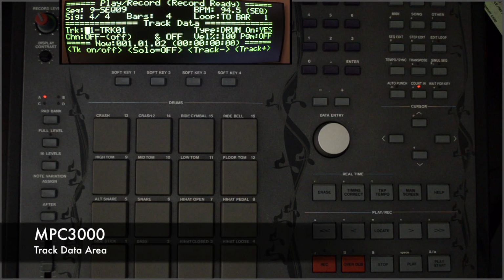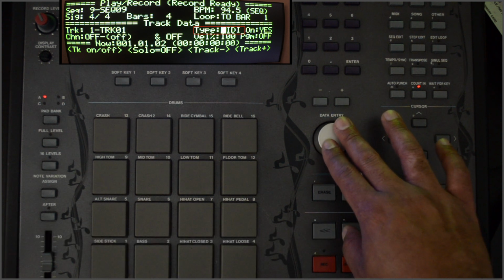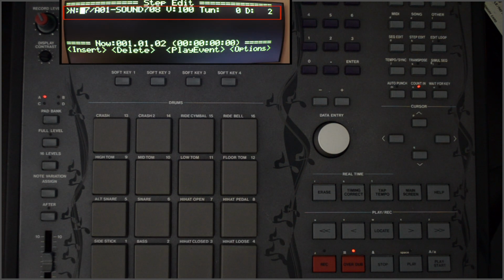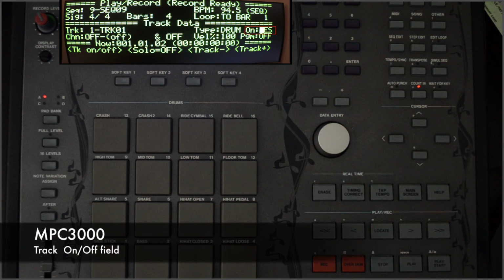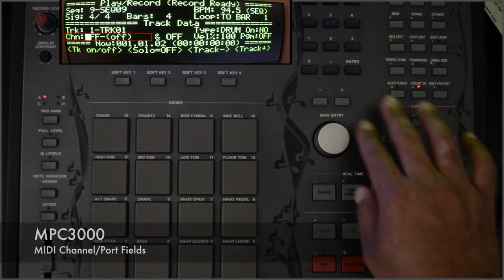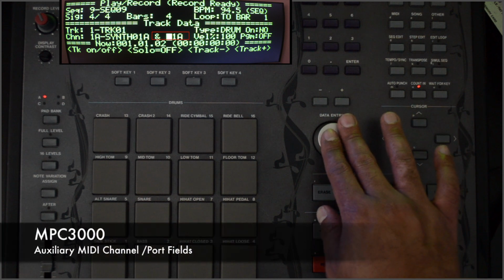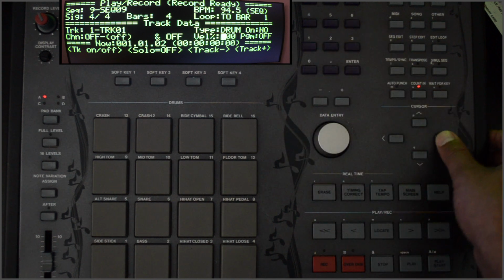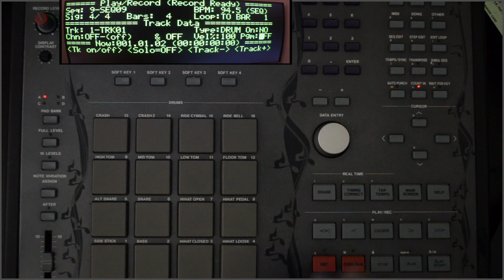11. MPC3000 Video Manual Track Data